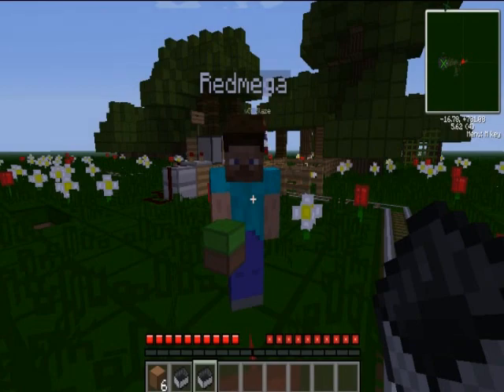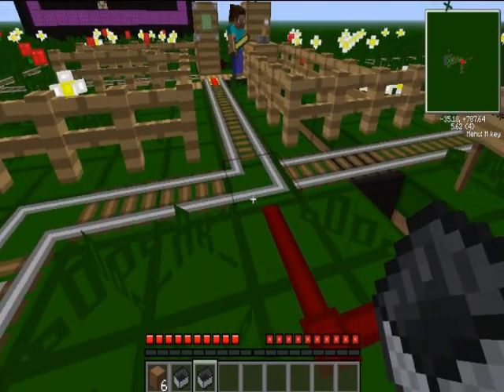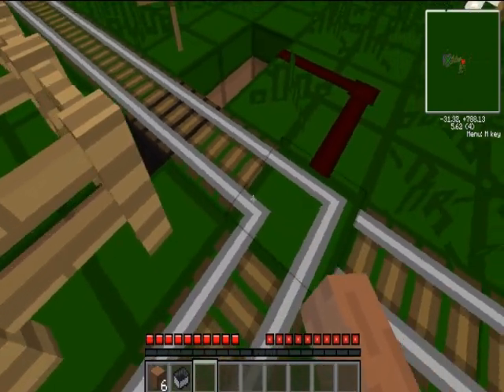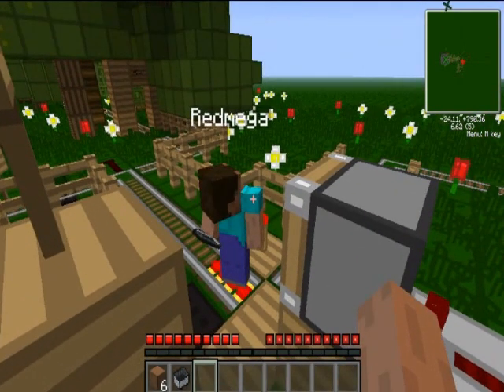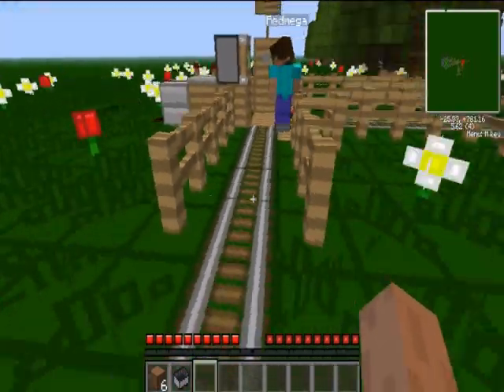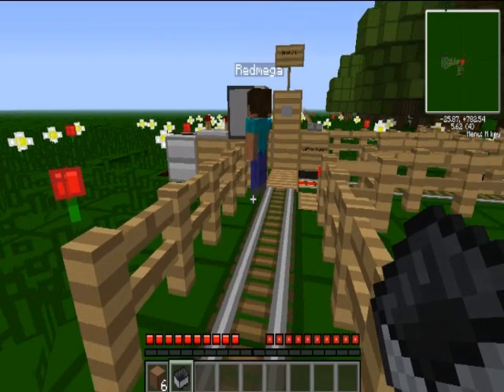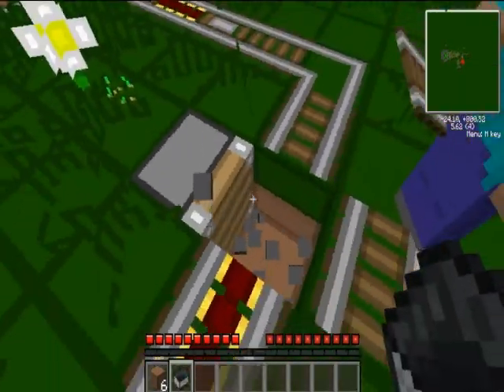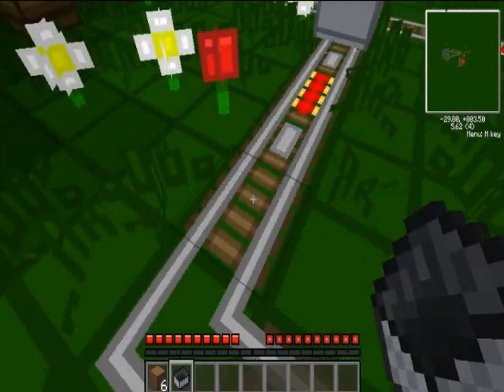[MCVoltaic] How to Make Controllable Railroad Forks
Ever wanted to make one railroad give the player the option of where they want to go, without leaving the safety of their minecart? I, RedMega (Angel), and OminousBanana (James) will explain how to do just that!